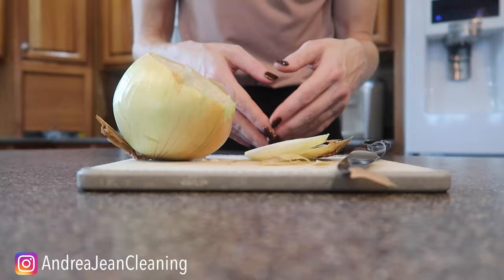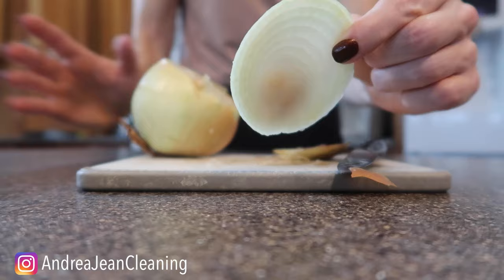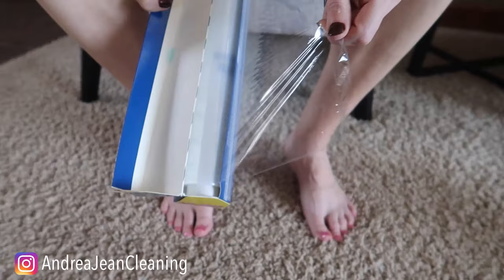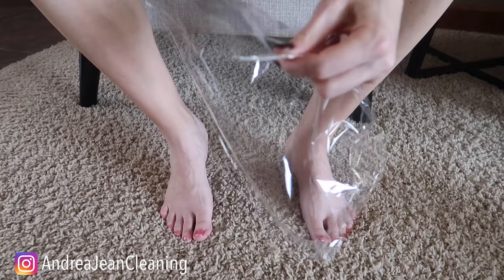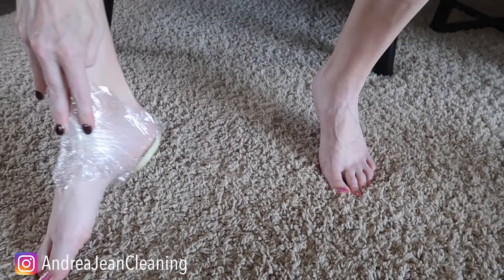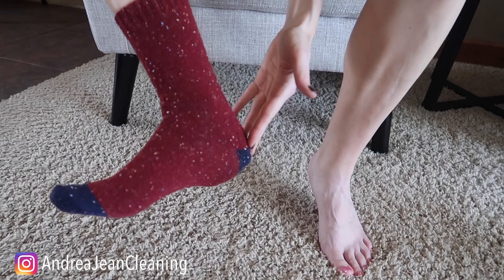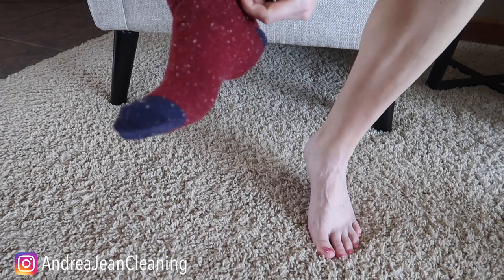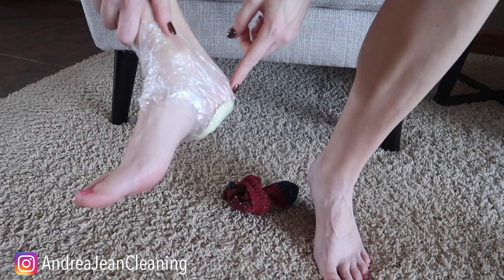I put an onion in my sock! 😳 HERE’S WHAT HAPPENED 🧅✨ (genius wakeup)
Amazing!  If you put an onion in your sock before bed you could wake up to this!  Something amazing happens with this clever life and cleaning hack.  Let me know if you have tried this priceless onion in sock trick.